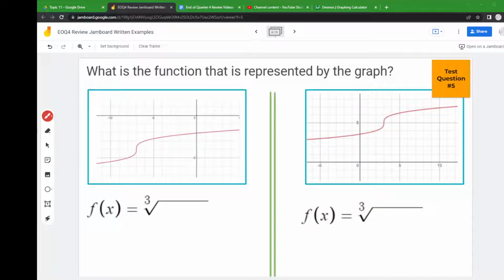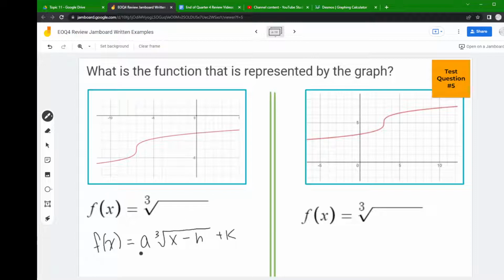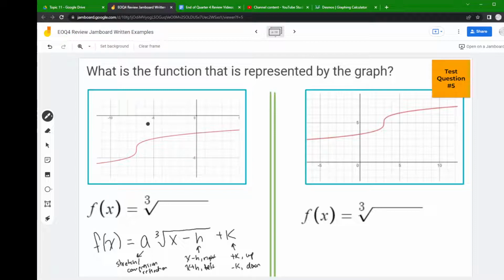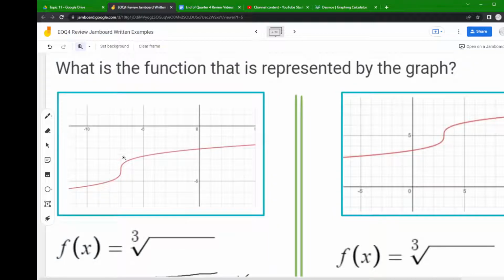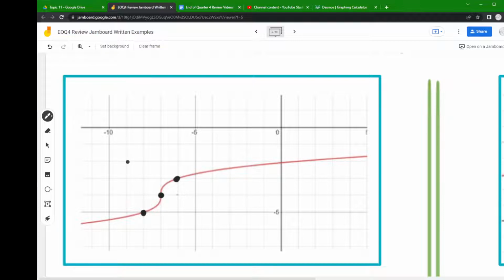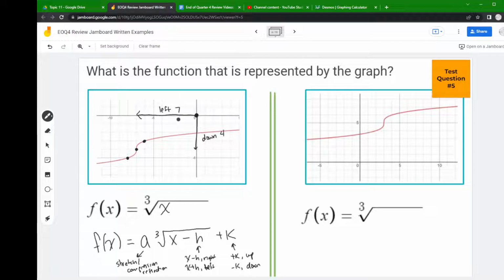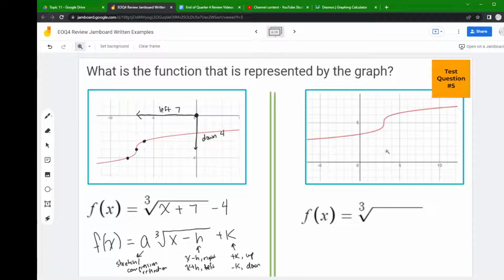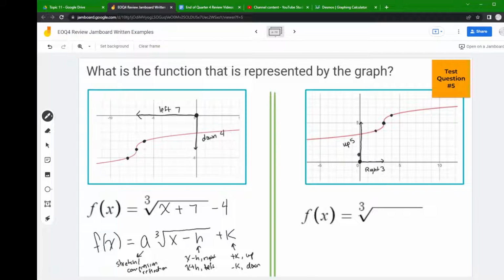Identifying Translations of Cube Root Functions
This video shows how to look at a graph to identify translations of a graph of a cube root function.  I touch briefly on how to tell if there has been a stretch/compression/reflection, but I don't go into terrible detail on that part.